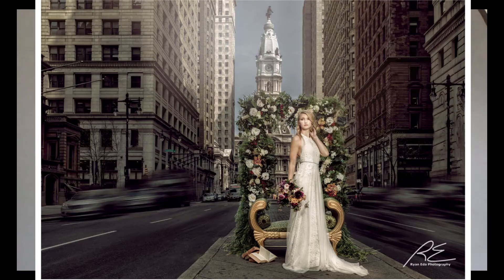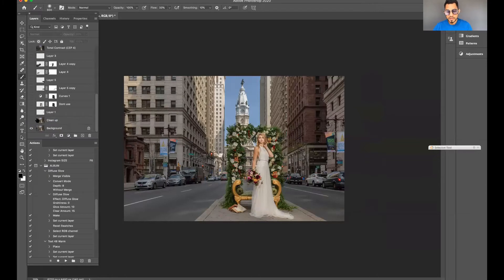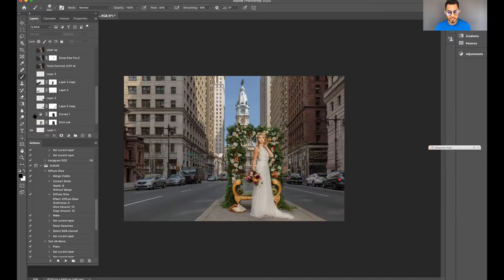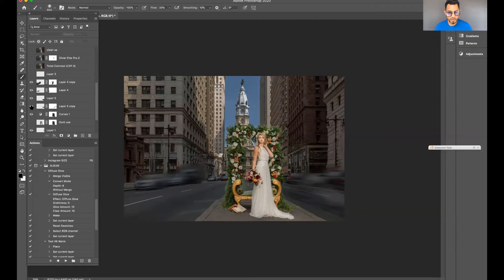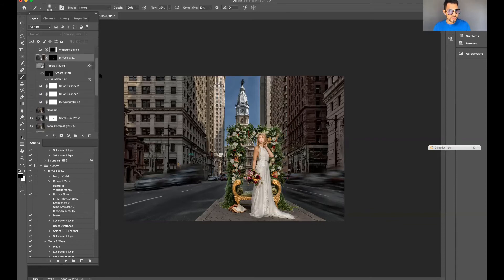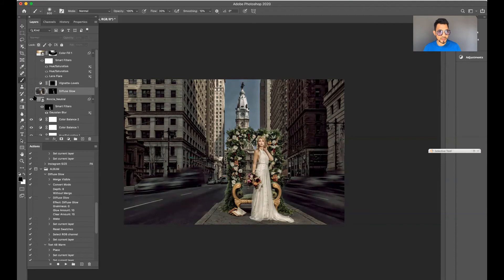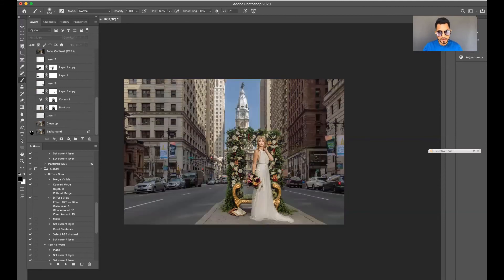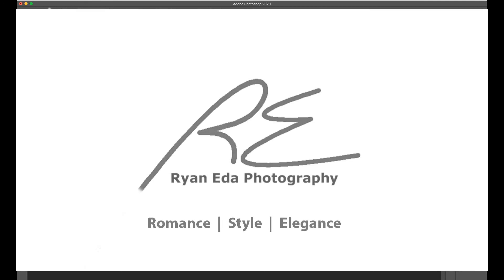Broad St. Bride - How I edited it concepts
A quick summary of how I edited this image in Photoshop CC.

Godox AD200
Camera (canon 5D mark IV)
Canon 35mm 1.4 II
Canon 85mm 1.4 IS
Canon 11-24 F4
CAnon 70-200 F2.8 IS II

Laptop I'm using (2019 Macbook Pro 16")
Favorite tool that I use when I edit

My Photography Gearlist:

Ryan Eda Photography is a Philadelphia based Wedding Photography Studio.

Shot using: Magmod Equip, Canon Equip and Godox equipment.

Tik-tok: @ryanedaphoto